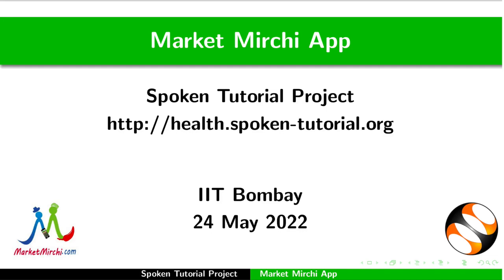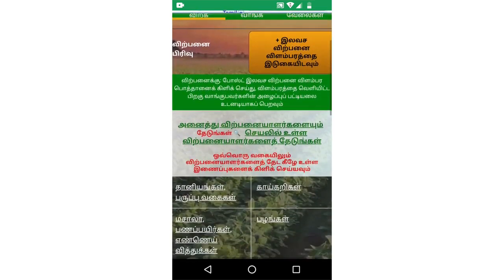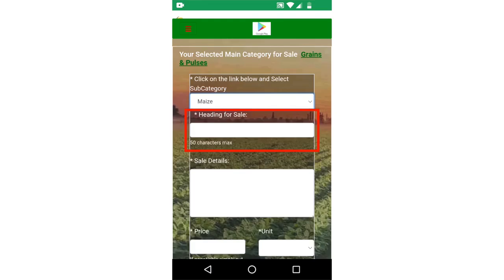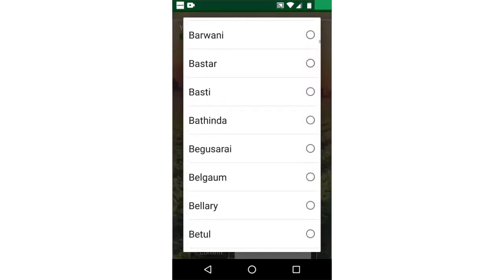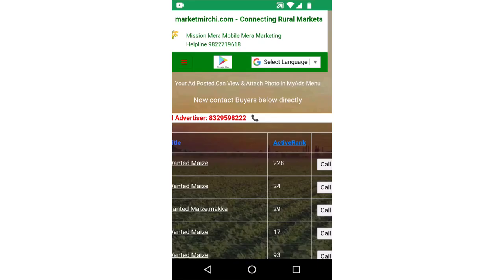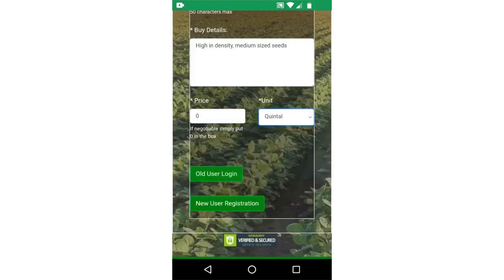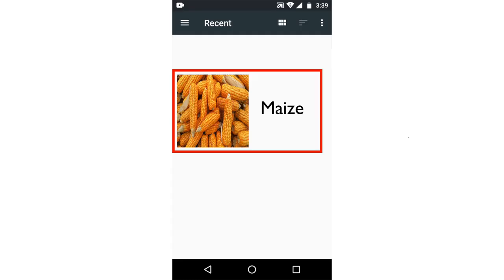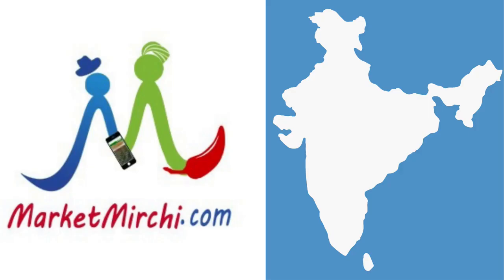MarketMirchi | Post free Ads, Contact buyers/sellers, job providers and employment seekers Directly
MarketMirchi.com helps in free online marketing of all Agro/Rural products and services without any Middleman.

You can post free Ads, and contact buyers/sellers directly. It also has an option for job providers and employment seekers.

0:00 What's Next...
0:27 MarketMirchi App
0:40 Advantages of MarketMirchi App
1:26 How to use MarketMirchi App
16:50 Summary